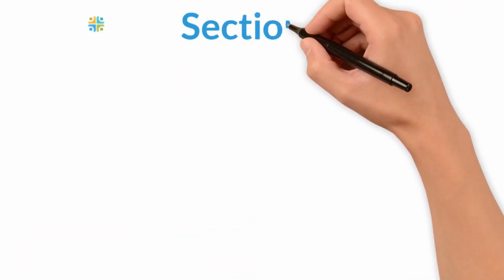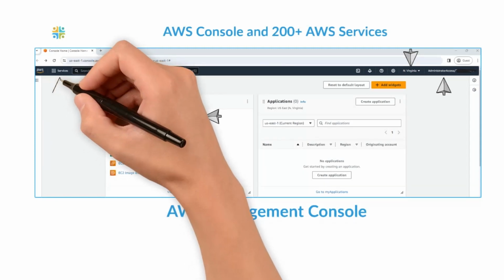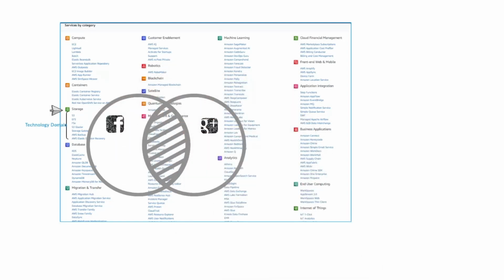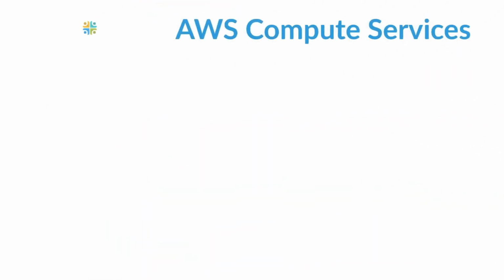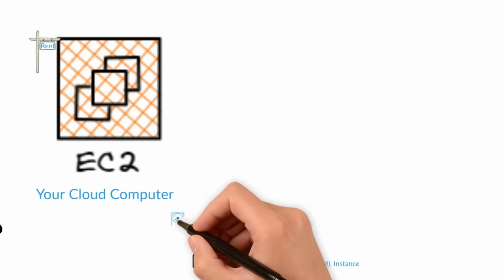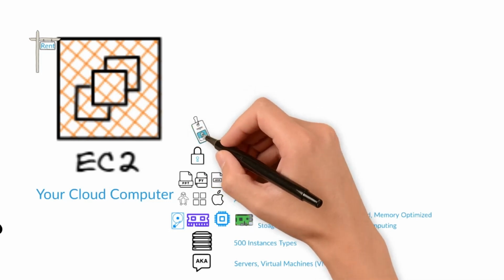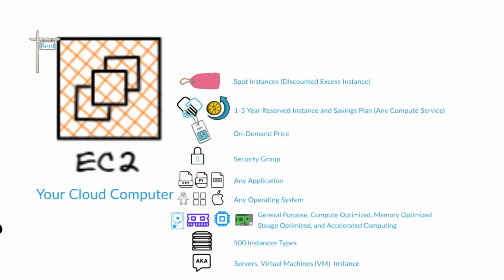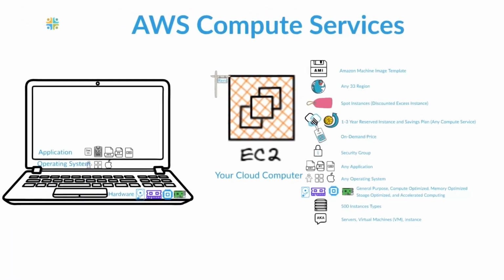Section 7 - AWS Compute Services Part 1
Hey there! In this video, I introduce you to AWS Compute Services. These services are the backbone of every application or business that operates in the AWS Cloud. Knowing the core compute services will enable you to perform well on the exam.